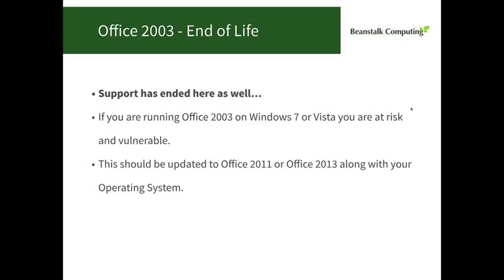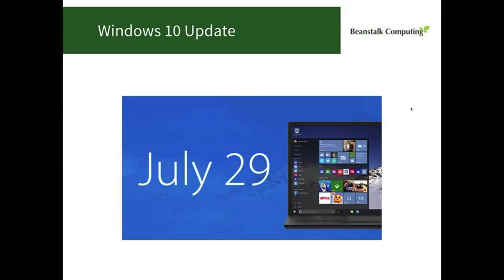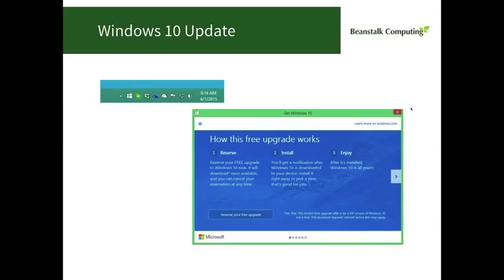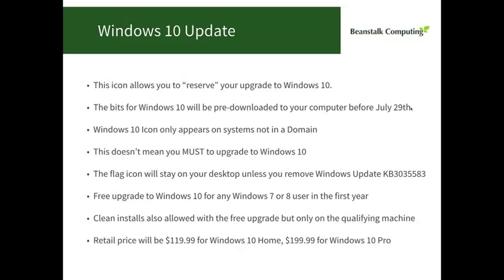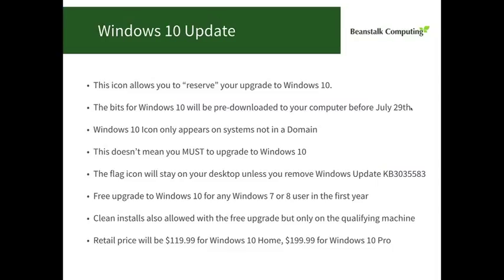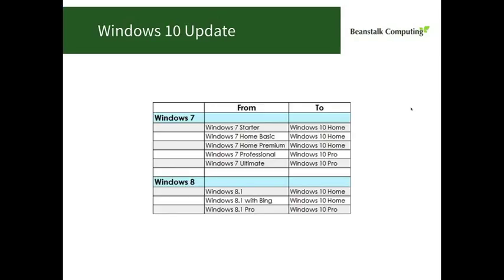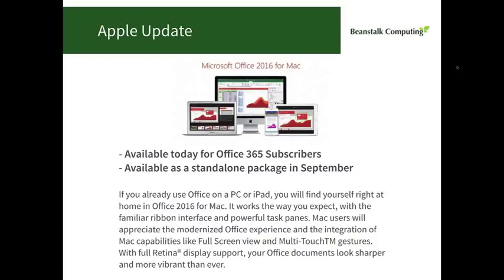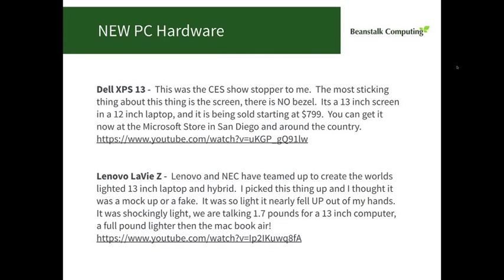Avoid HIPAA Risk – IT Solutions for Your Practice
Both Windows XP and Windows Server 2003 are no longer supported by Microsoft. If you’re using either of these, your office is at high risk for HIPAA violations. Learn what you can do to avoid this potential threat to the security of patient data and financial information.

TOPICS COVERED:

- Backing Up Your Business Data
- Cost Effective & Secure Cloud-Based Solutions
- Free Analysis of Your Current System & Recommendations on how to improve your Data Security

Presented by: Jason Brooks, Beanstalk Computing
Hosted by: Scripps Mercy Physician Partners & Physician Resource Center